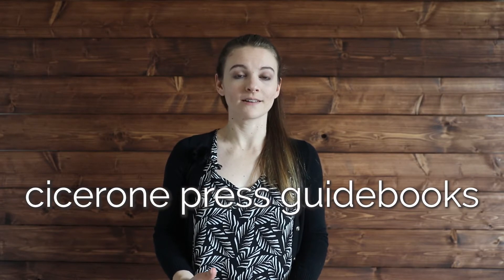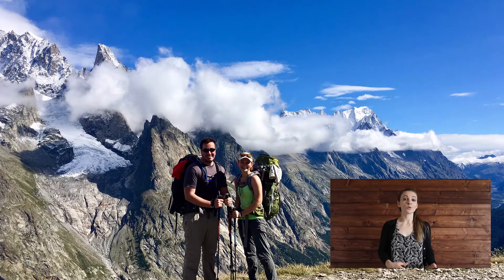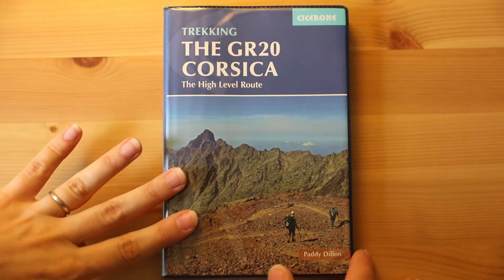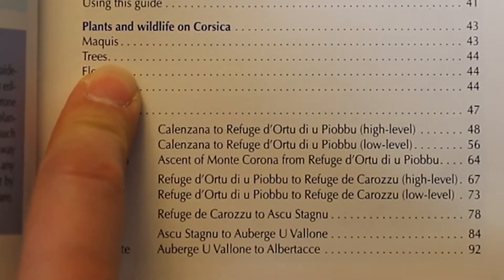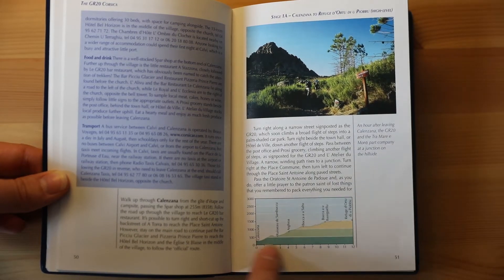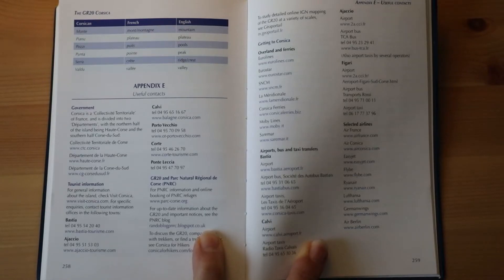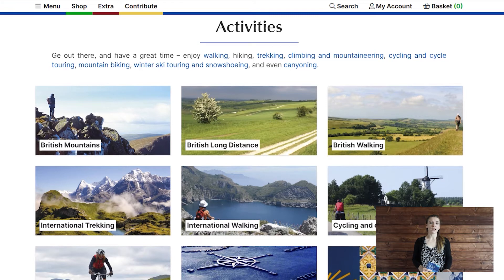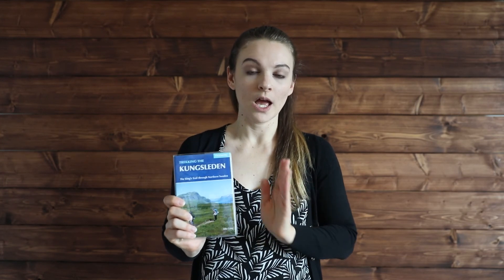Product Review: Cicerone Press Guidebooks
This video details what's inside a Cicerone Press trekking guidebook. Cicerone Press Guidebooks are our go-to for comprehensive information on trekking and hiking destinations. These guides have gotten us through some intense treks, including the challenging GR20 in Corsica, as well as more mild hikes, including the Cairngorm Mountains in Scotland. If you're looking for the best trekking, climbing, mountaineering, and cycling destination guides, you have to check out Cicerone Press!

We've written a full review of these guides on our blog, Expedition Wildlife. to see the full review. Our blog also has detailed information about trekking the Tour du Mont Blanc, GR20, Atlas Mountains, and more.

This means if you purchase one of their products using a link on our site, we may get a small commission at no additional cost to you.* We will never recommend something we don't personally use and love, and trust us, we LOVE these guidebooks!!